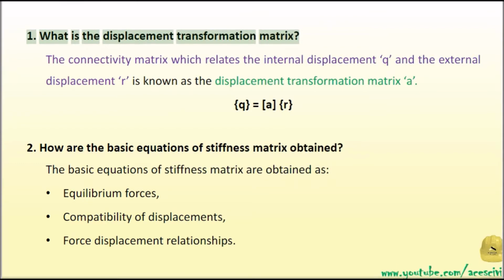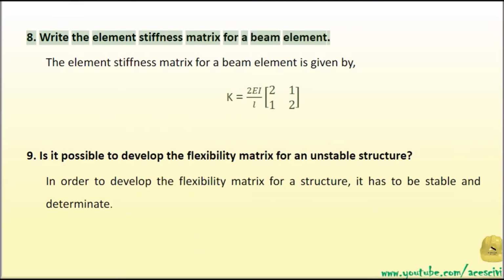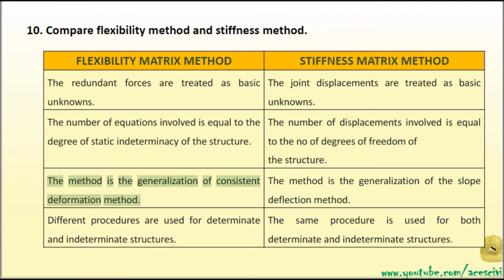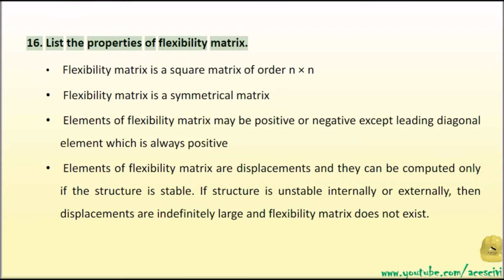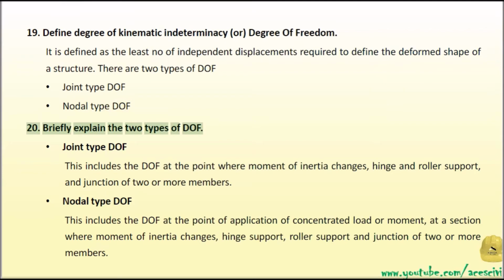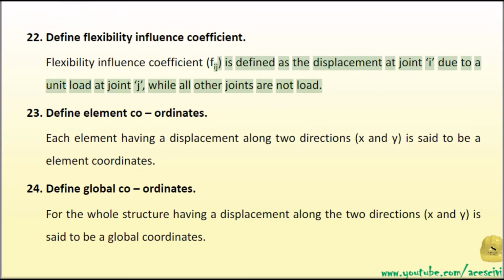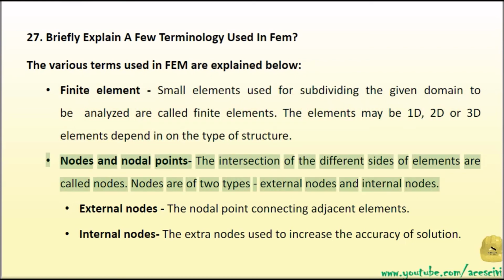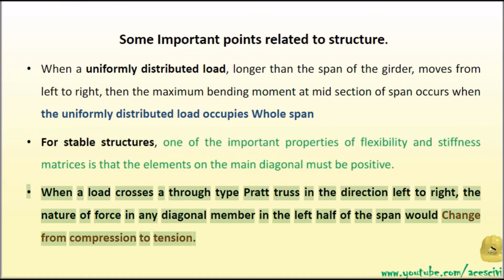Part - 4 Structural Analysis - Questions and Answer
Hi, viewers, in this video we will learn about Structure analysis - important questions and answers,

there are two more parts of the question and answer